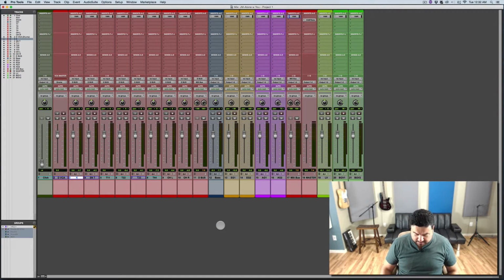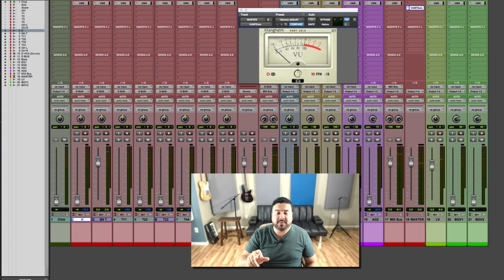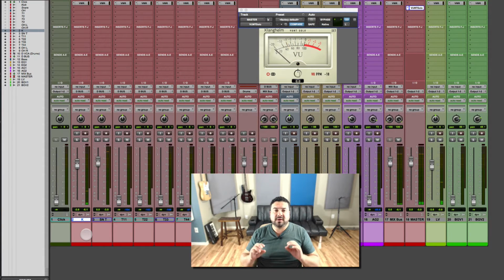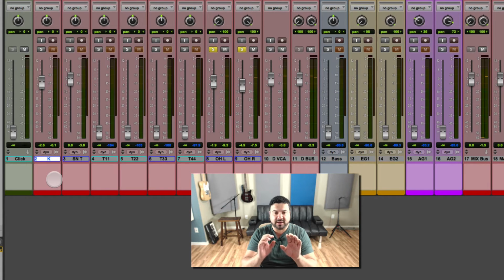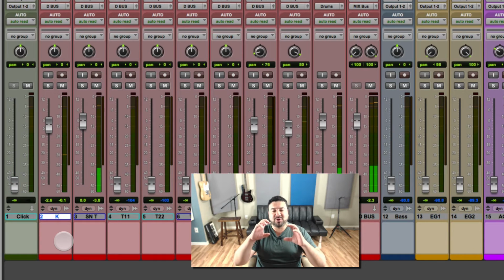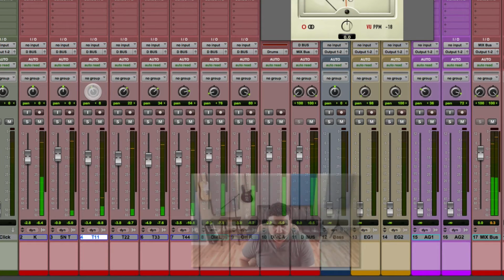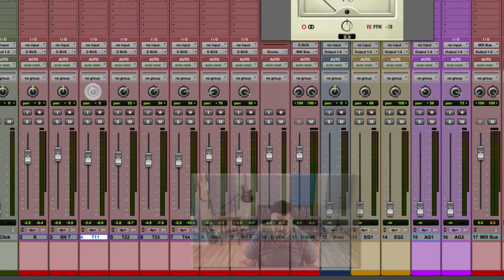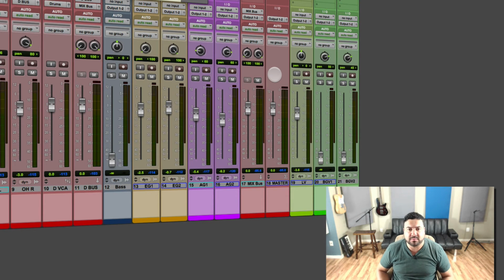#7 Are you spending enough time on this? Mixing R&B | Pro Tools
Most aspiring mix engineers tend to get ahead of themselves and skip this very important step.